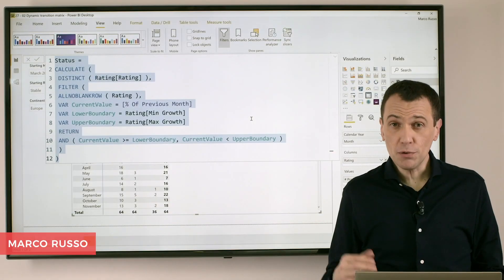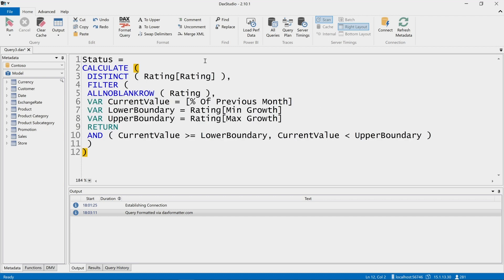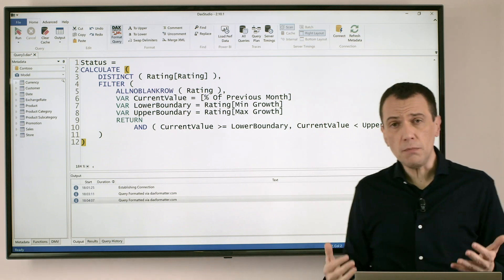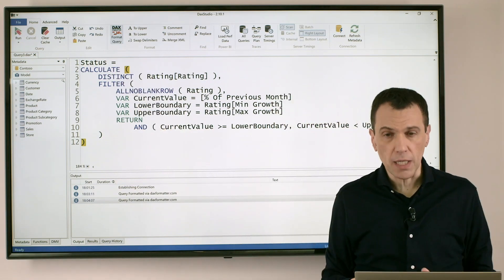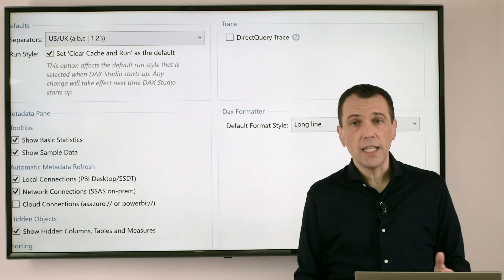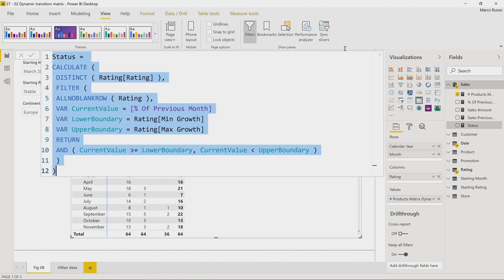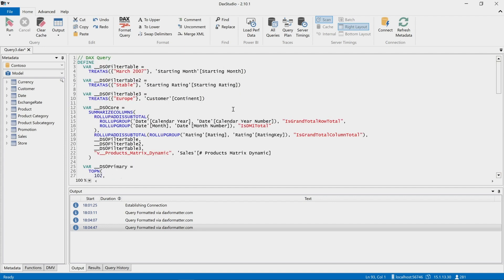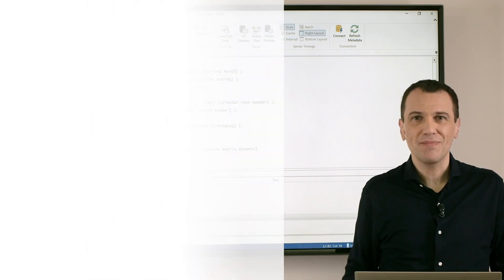Improving format of DAX code by using DAX Studio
If it is not formatted... it is not DAX!
Use DAX Formatter in DAX Studio and improve your formulas in Power BI!